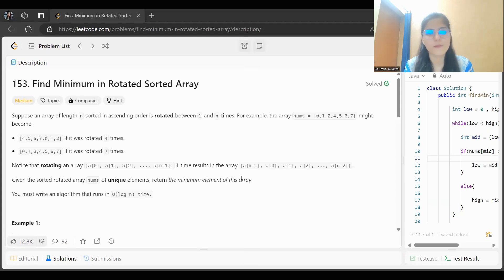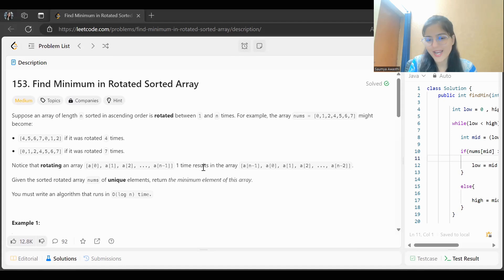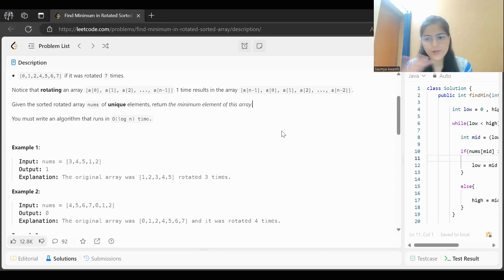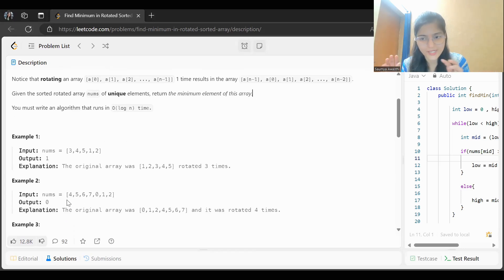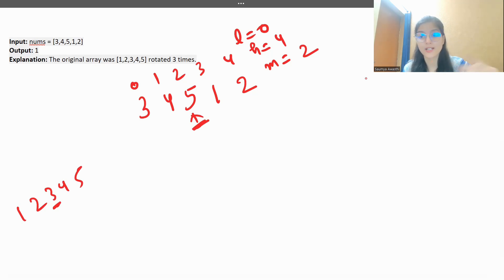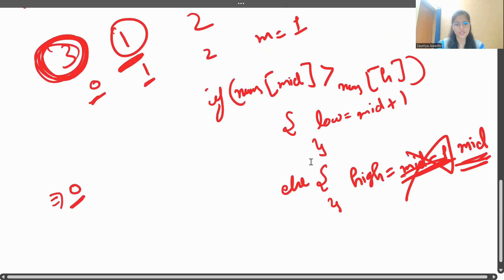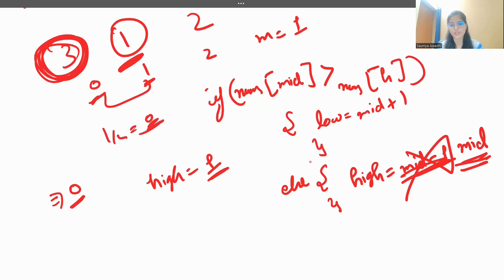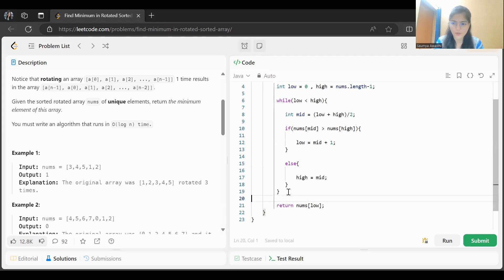Find Minimum in Rotated Sorted Array || NEETCODE 150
Timestamps:
0:00 - 00:34 : Introduction
00:35 - 09:03 : Discussion of problem and approaches (Thinking it loud)
09:04 - 09:37 : Code it up

Join Us -